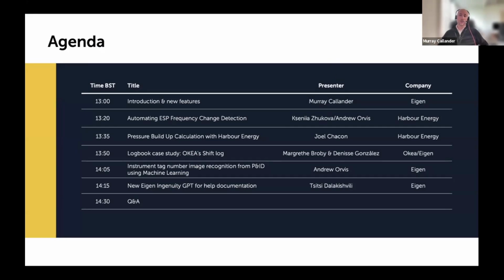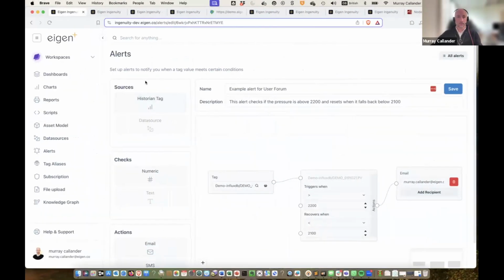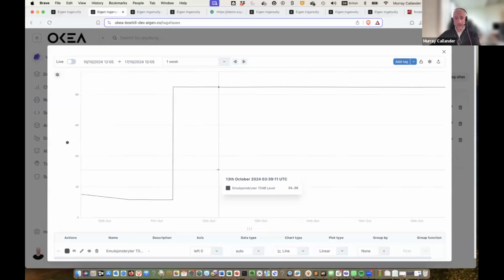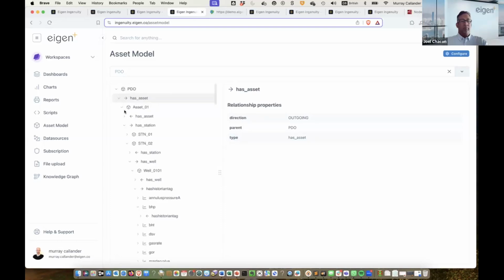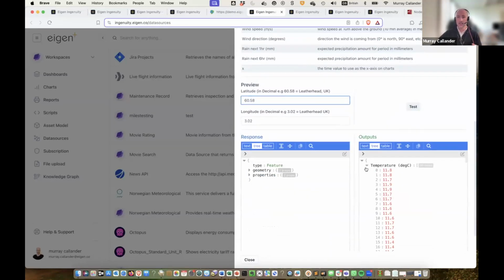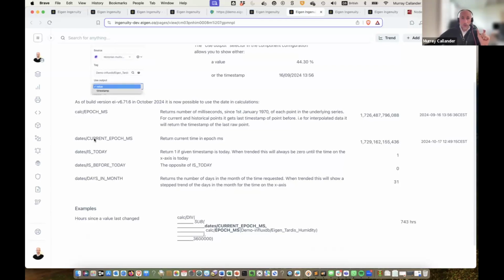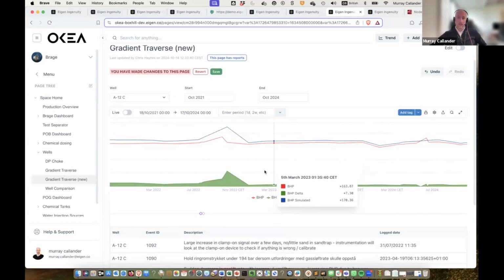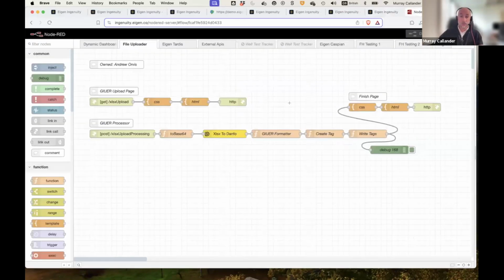2024-10 Eigen User Forum 8 Introduction and new features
Quick overview of the major new features in Eigen Ingenuity 7 since the last User Forum in April 2024.  There are
Alerts
Tag Aliases
Event Track
Asset model browser
Datasource view
Calculations on dates
New Data Driven dashboards
Plug-in architecture
pre trained GPT for help documentation